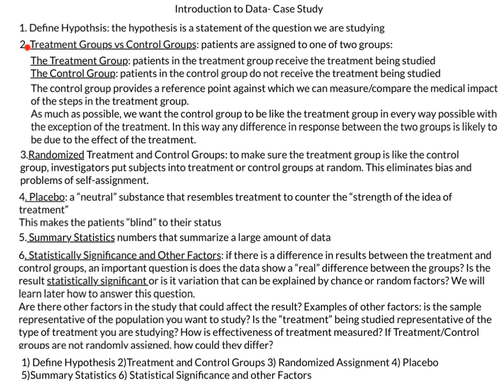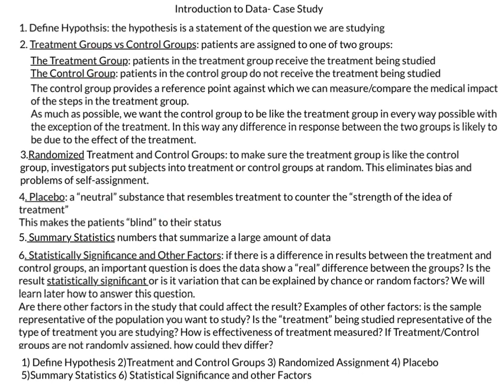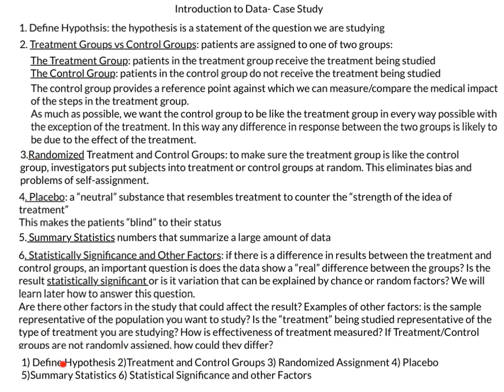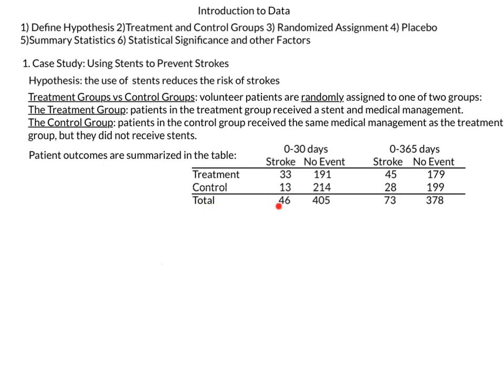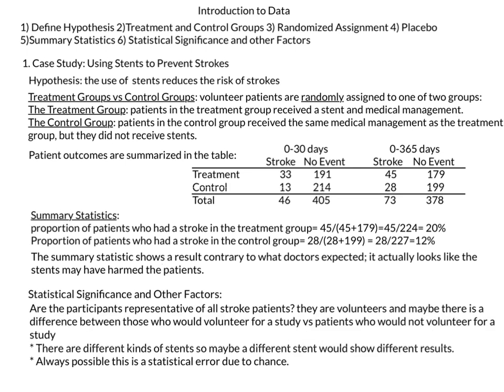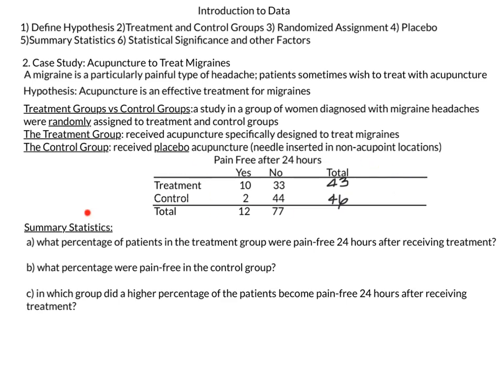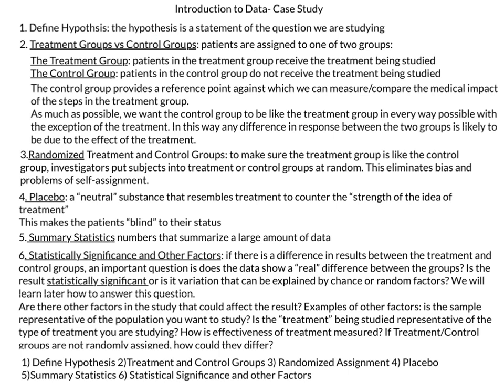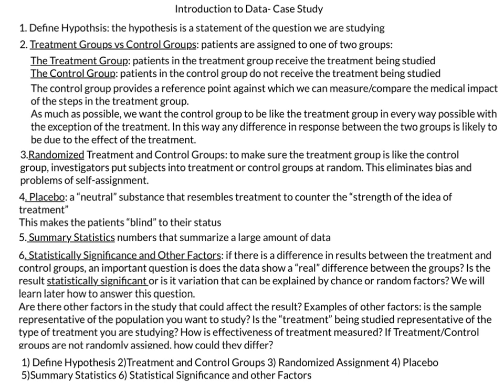OpenIntroStats, Ch1: Intro To Data, the Case Study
This video covers Statistics: Intro to Data and the Case Studies
Topics include:
- Case Studies
- Hypothesis
- Treatment and Control Groups
- Randomized Assignments
- Placebo
- Summary Statistics
- Statistical Significance and Other Factors